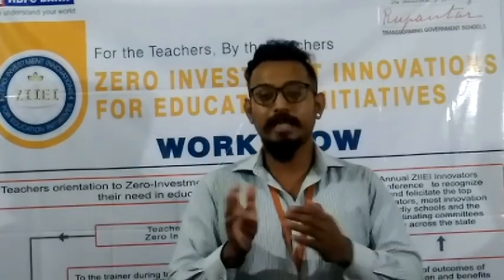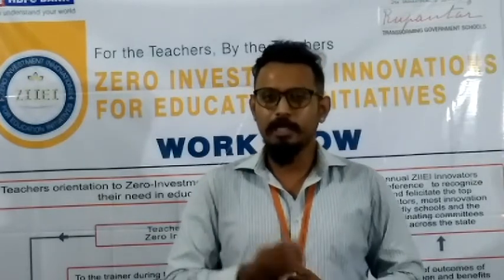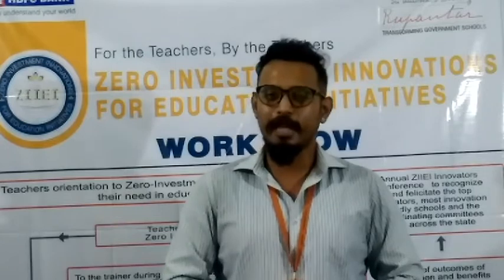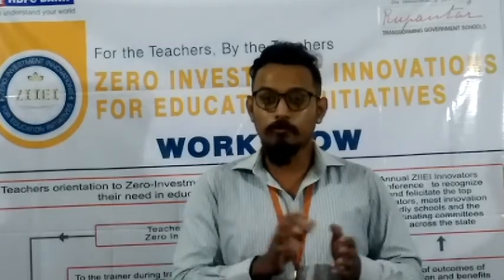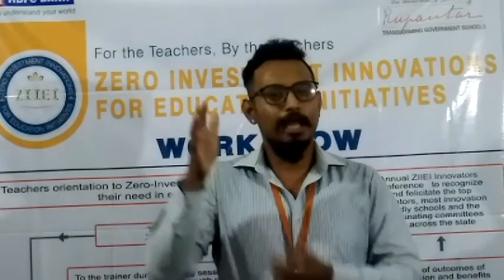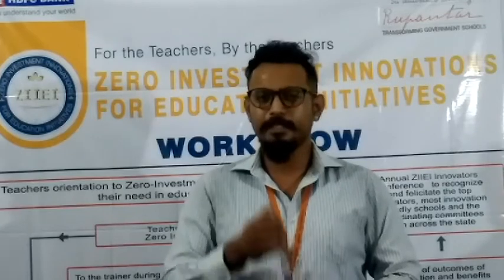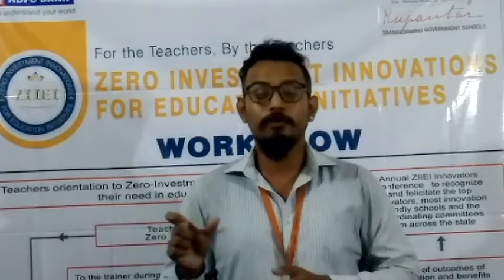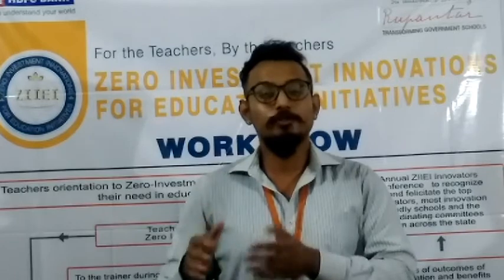NCERT EVS 3.4 Our first school 2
Innovative Pathshaala | Rohit Borah | Homework - Experiential learning in surroundings